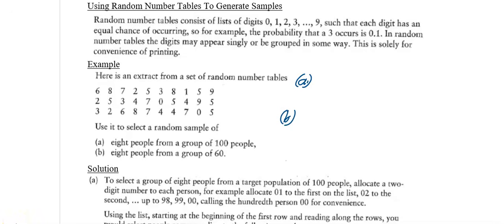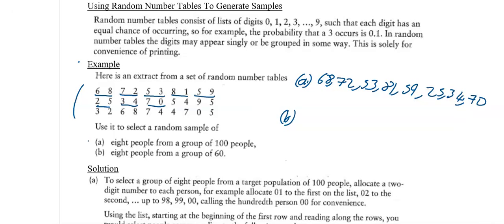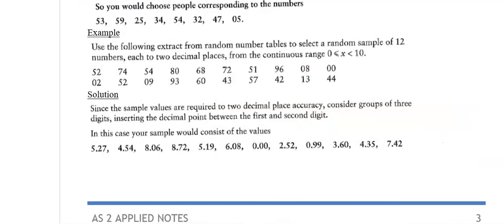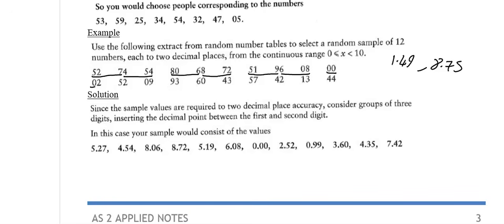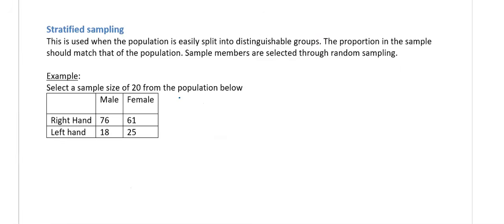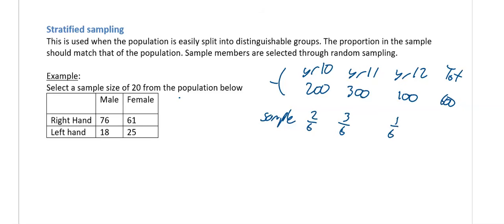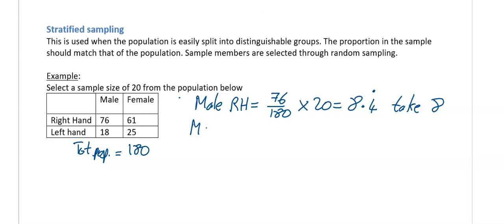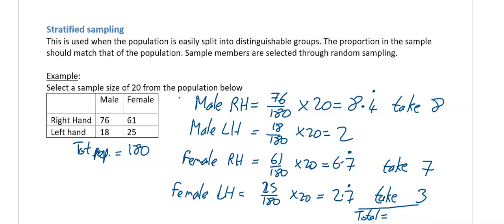Sampling video 2